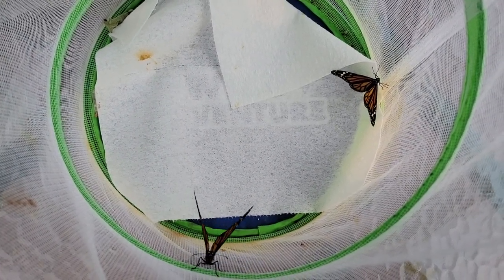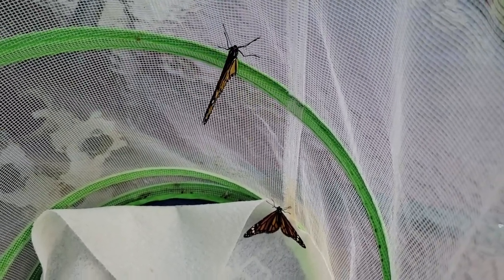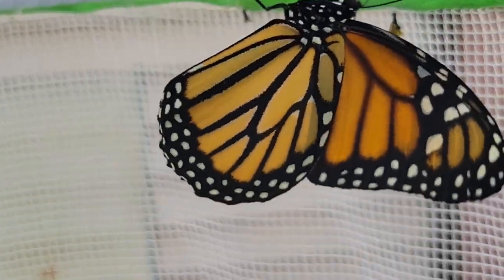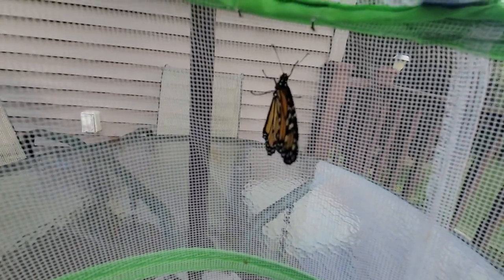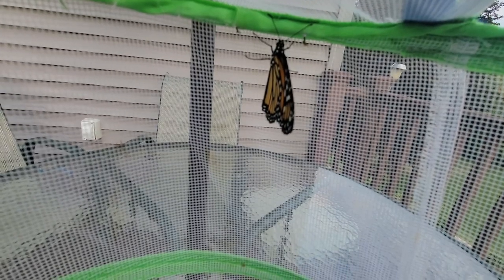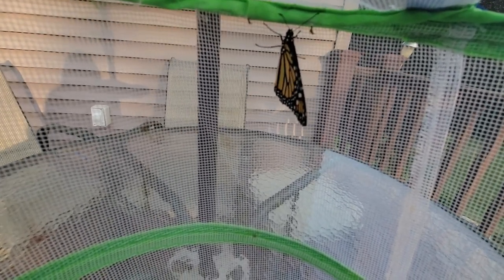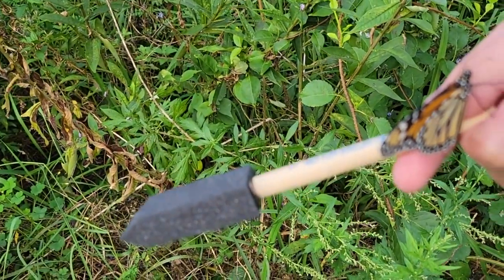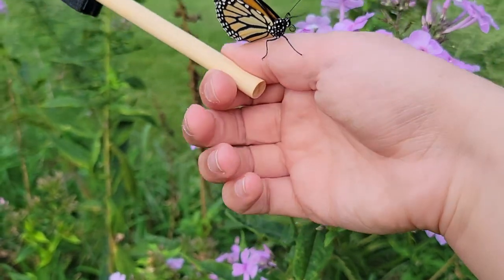Male vs Female Monarch Butterfly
Today's video I'll show you how you can tell the difference between male and female monarch butterflies. It's easiest to tell once the chrysalis has hatched, but you can also tell the gender even before they hatch! I did forget to mention on males the black lines tend to be thinner as well compared to females.